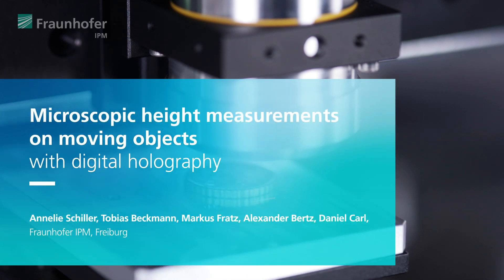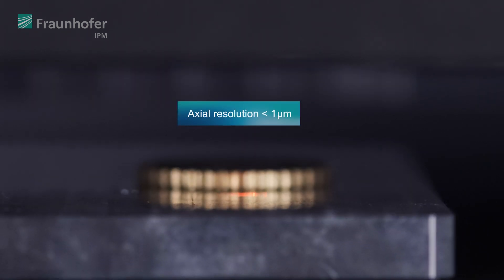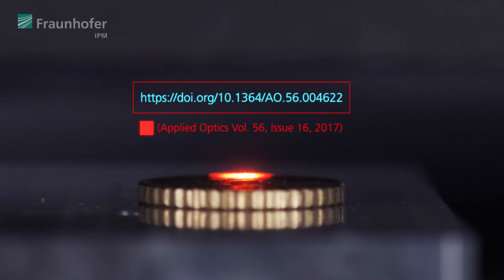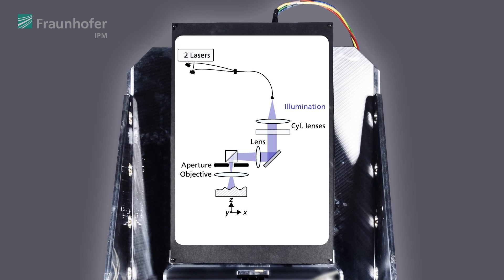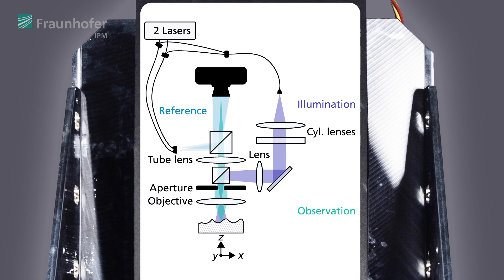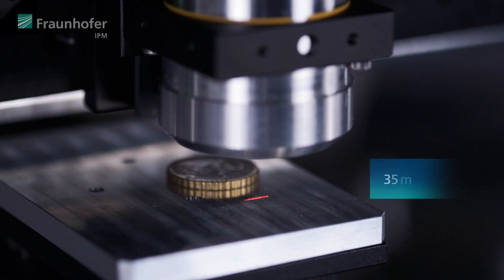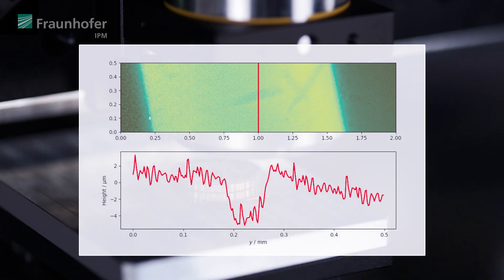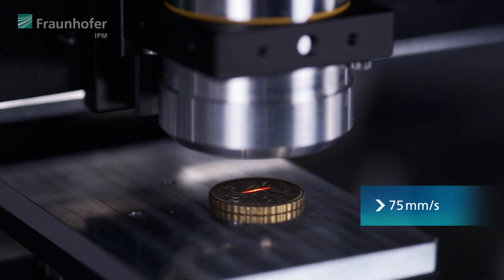Digital holography: Microscopic height measurements on moving objects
Digital holography used to be limited to non-moving objects. Our scientists have now developed a method for microscopic height measurements on moving objects, which we present in this video.
The arcticle referred to in the video is available (Applied Optics Vol. 56, Issue 16, 2017)